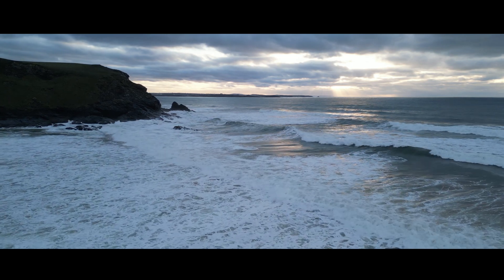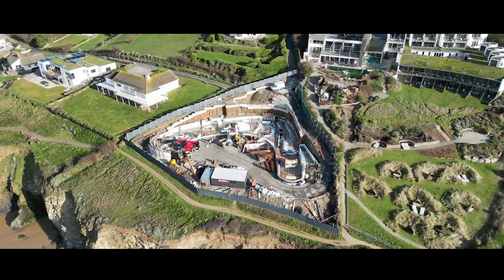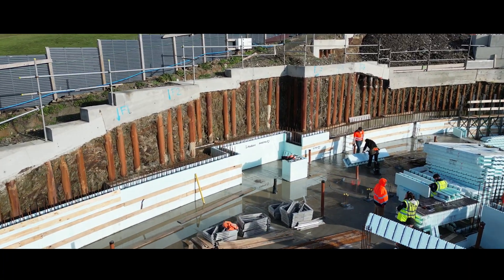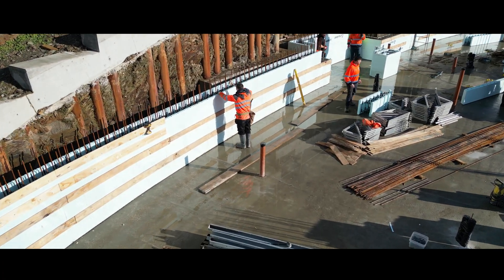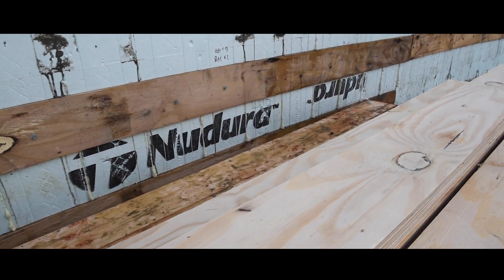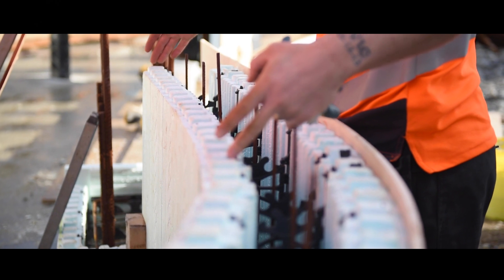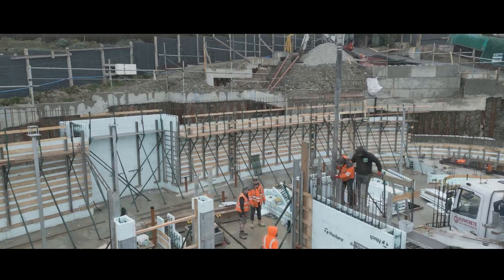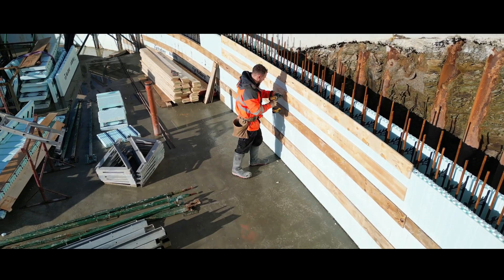Nudura ICF Newquay Installation Video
Check out this project where Solid Wall Insulated technology (ICF) from Nudura was utilised to construct a residential property in Newquay.